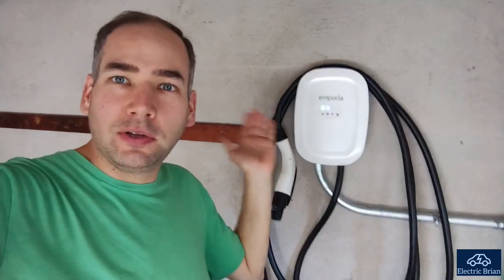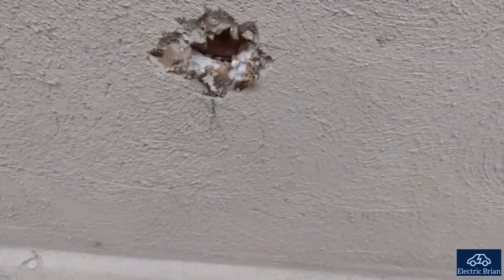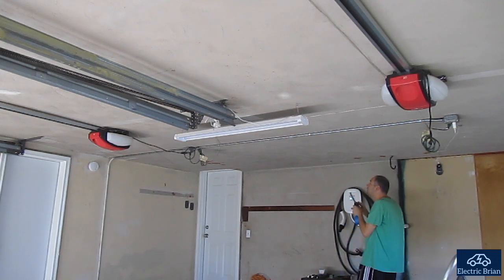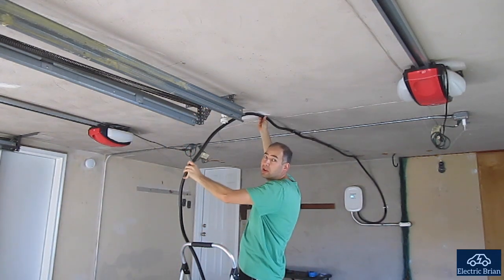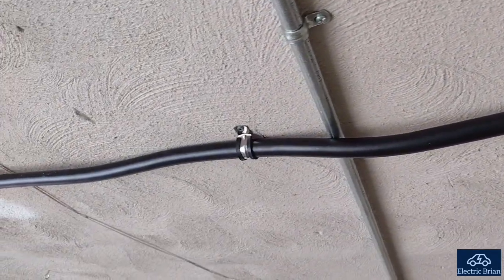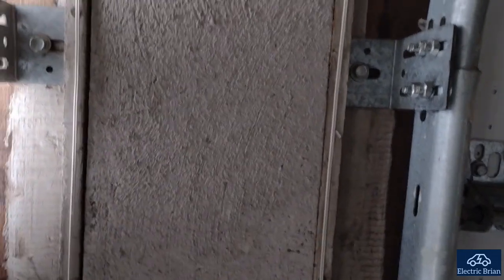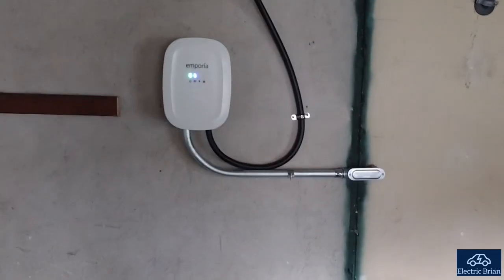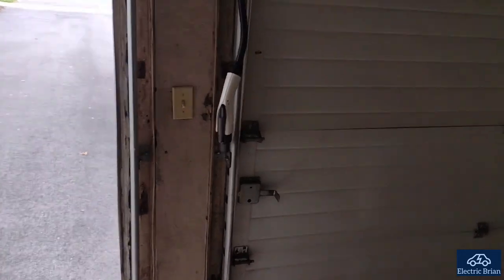EV Charger Cable Management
I have an awkward garage setup for my charger, so the cable was hard to deal with every time I needed to charge.  I mounted the cable to the ceiling to make it a lot easier.

-Get $250 off and 3 months of Full Self Driving beta when you buy a Tesla

-Cable Clamps
-Extension Cord Holder
-Charger Holster